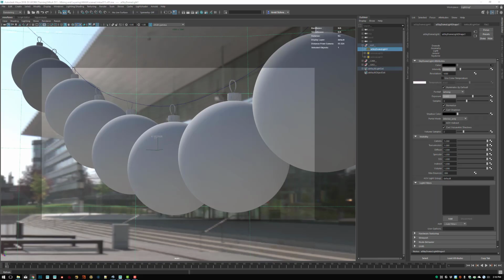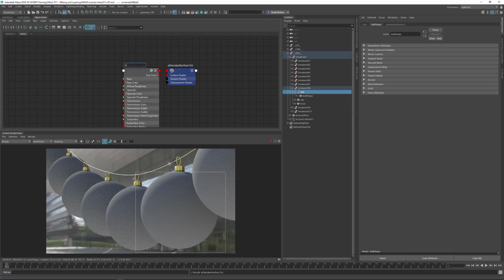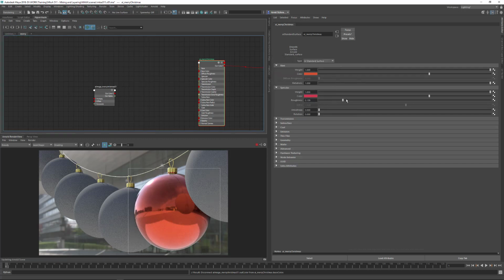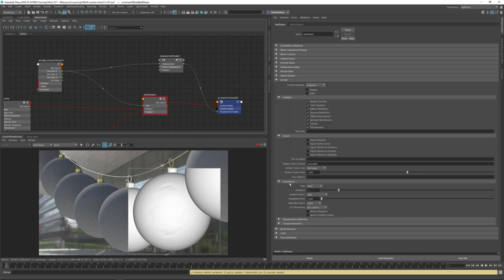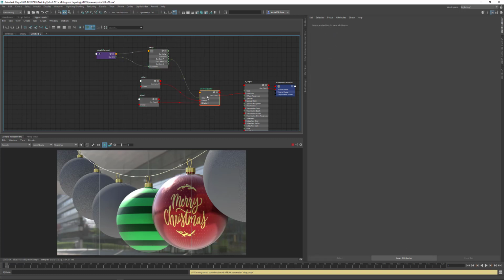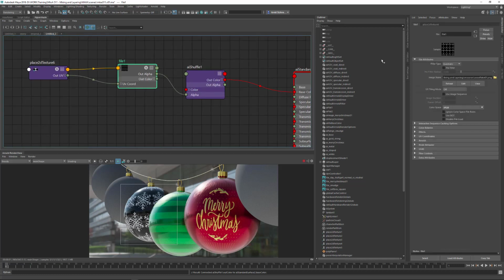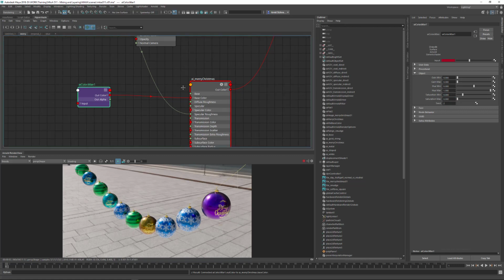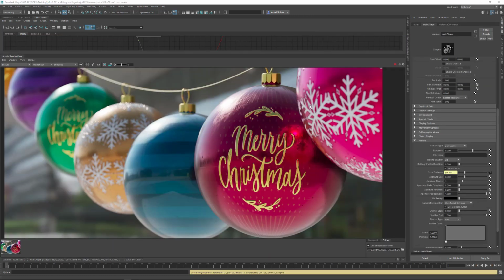MtoA 511 | Mixing and Layering with Arnold and Maya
Welcome to this MtoA series where I will show you several techniques on layering shaders and textures. This will help you achieve realistic renderings with surface imperfections, color randomizations and other great effects.